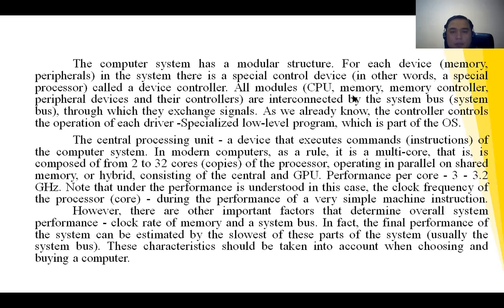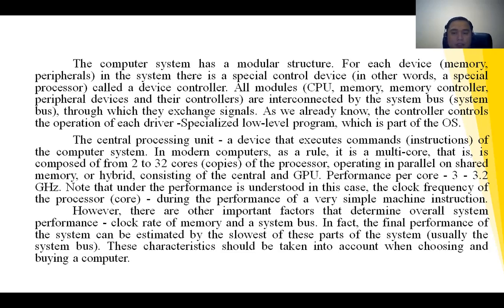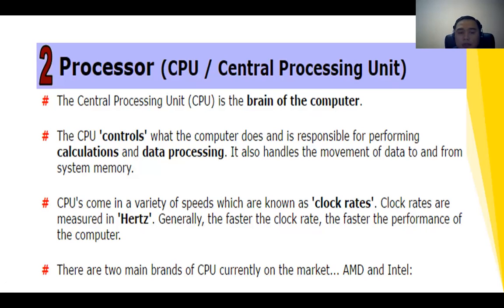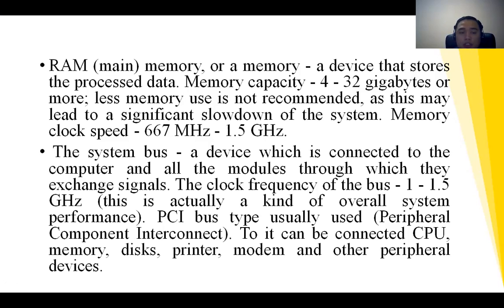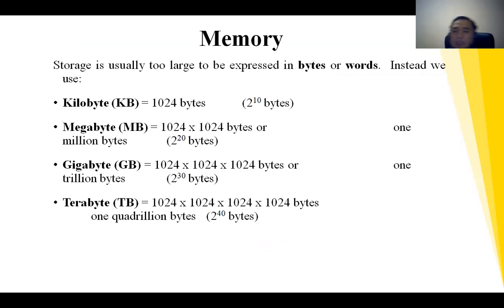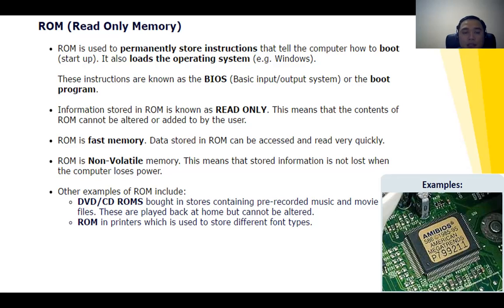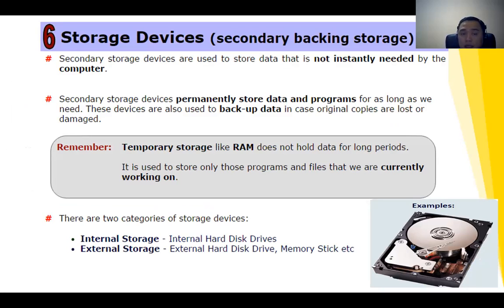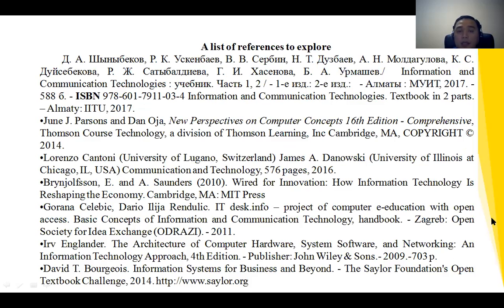ICT Lecture 2